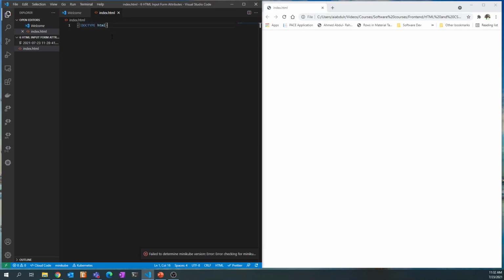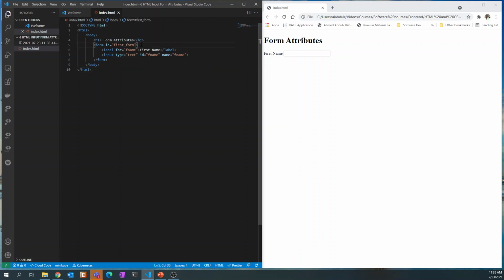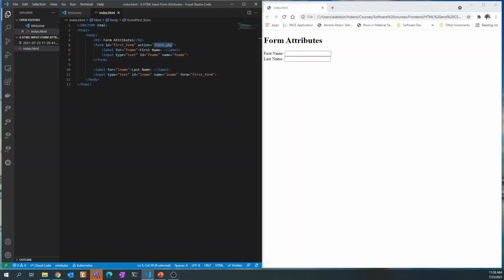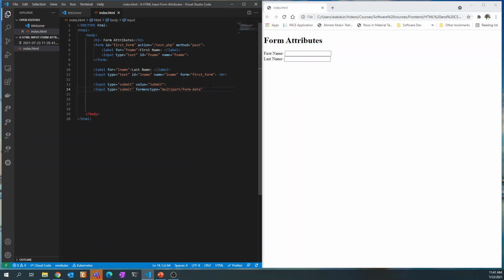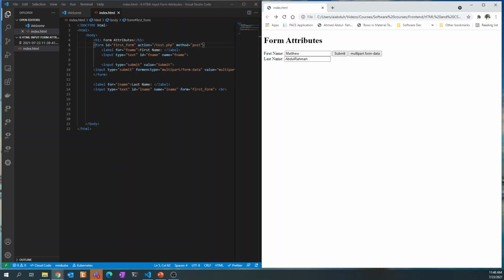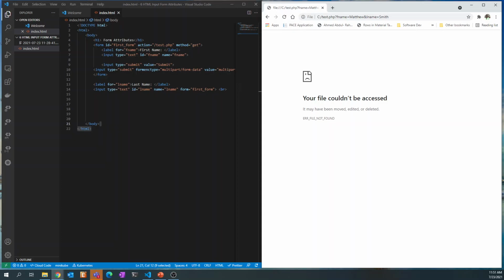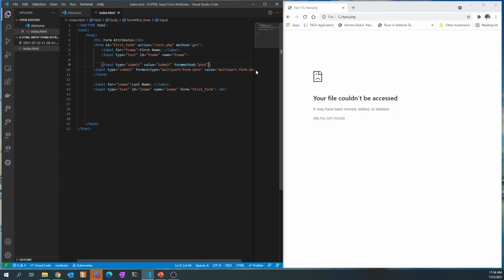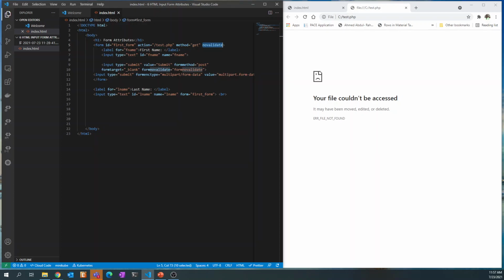24. HTML Input Form Attributes